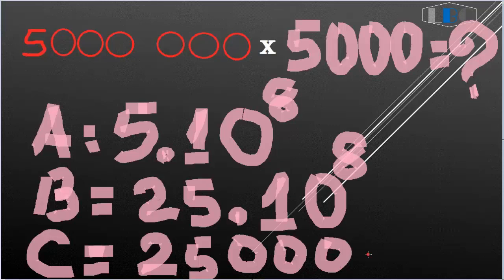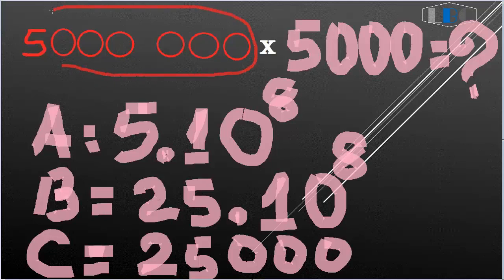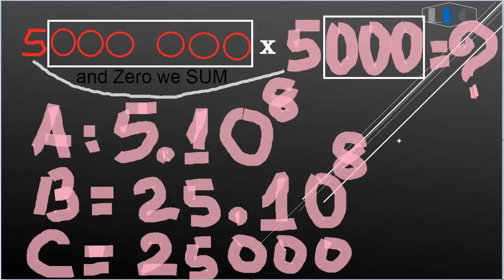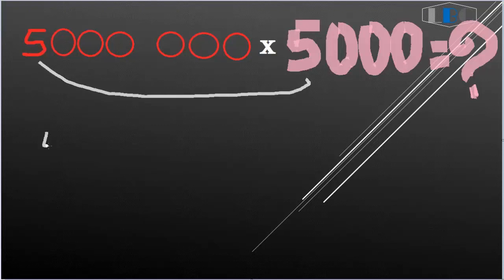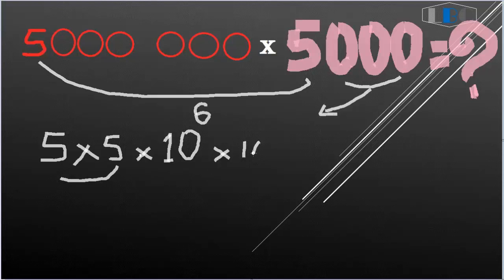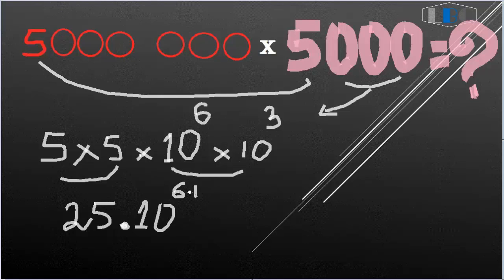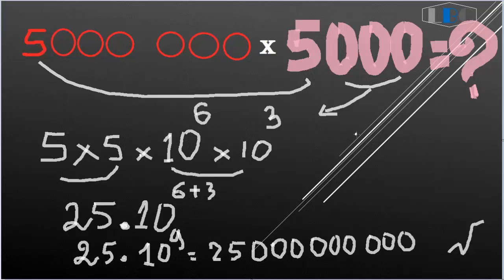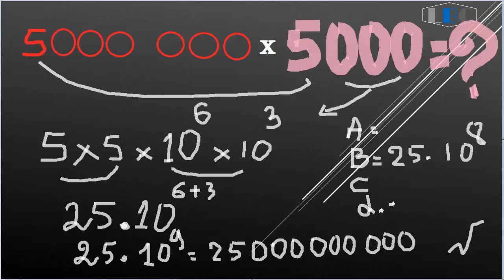The Equations numbers algorithm Tricks of Multiplying Maths Exercise by Fast in 15seconds LBC Ep125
Thank !

Math_Review study_math Learn_Basic_Concept learning basic concept the equations numbers algorithm mathonline ring the number sentences that solves the problems